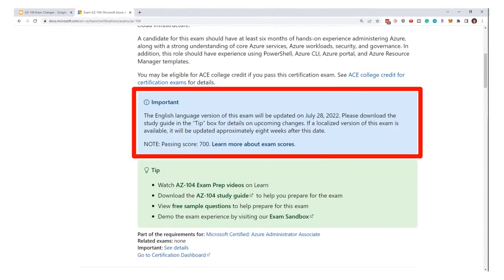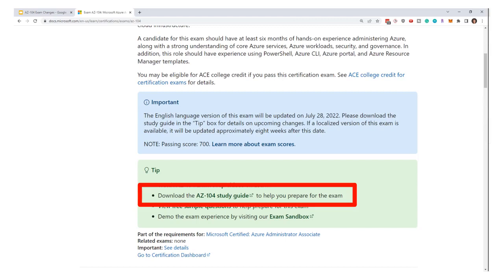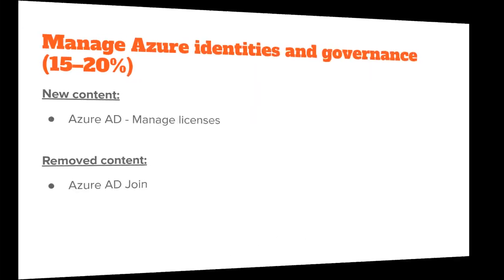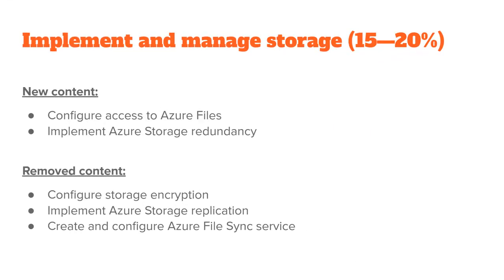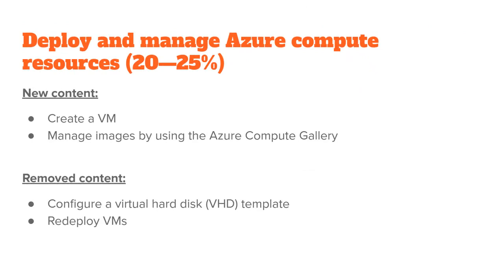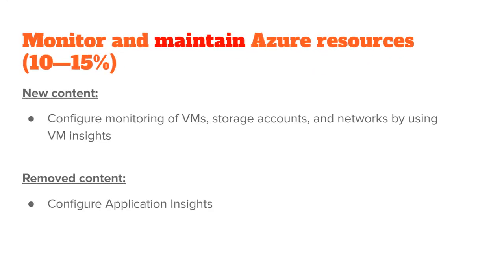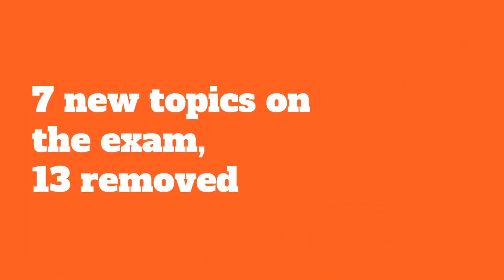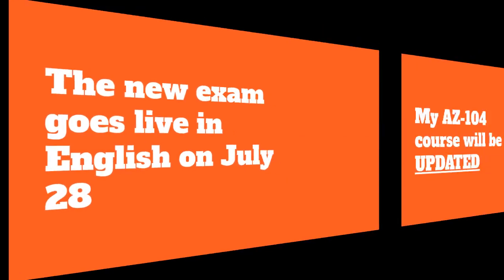Az-104 Updates 2022 - Latest Exam Changes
Microsoft has announced some exam objective changes for their AZ-104 Azure Administrator exam, and it's nothing too major. In this video, I tell you about what has been added to the exam and what has been removed. If you're planning on taking AZ-104 this month or next, you HAVE to watch this.